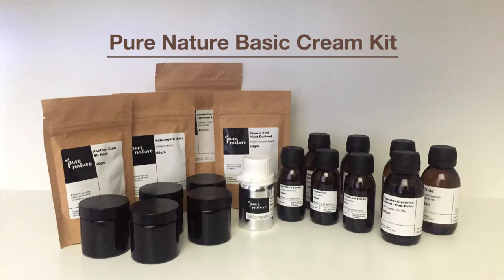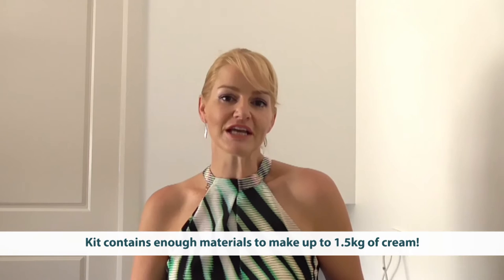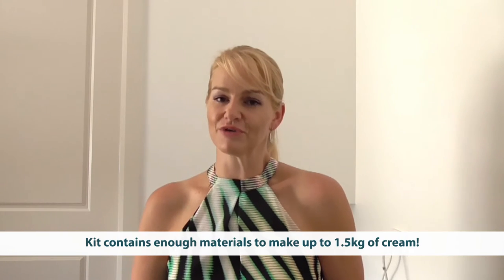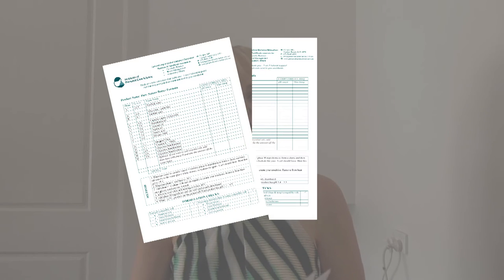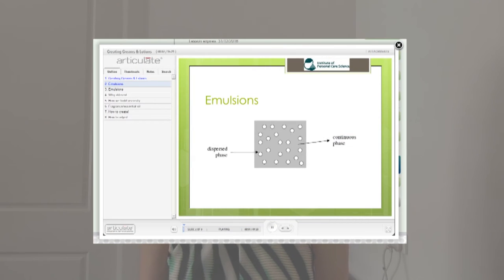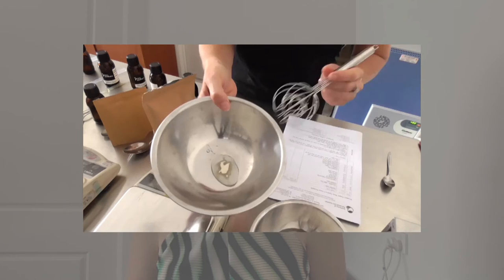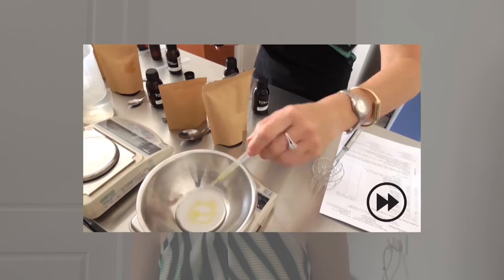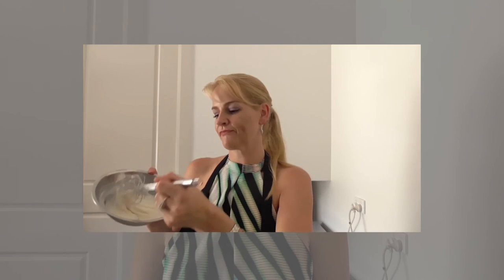PureNature Basic Cream Kit